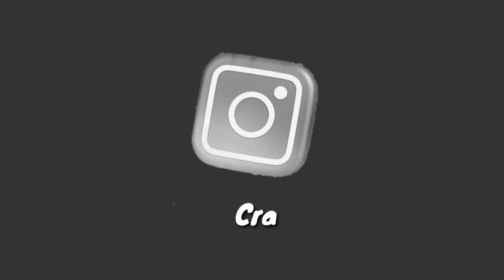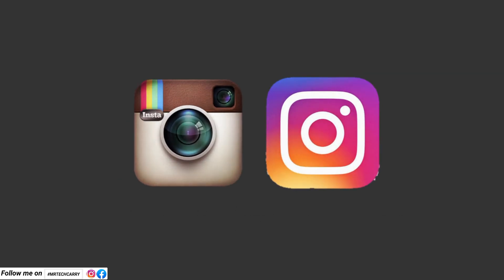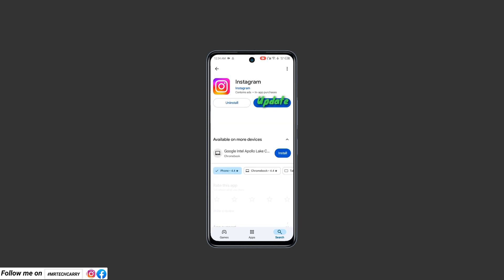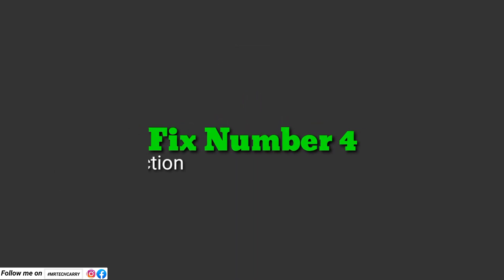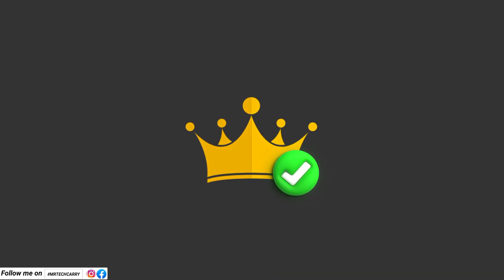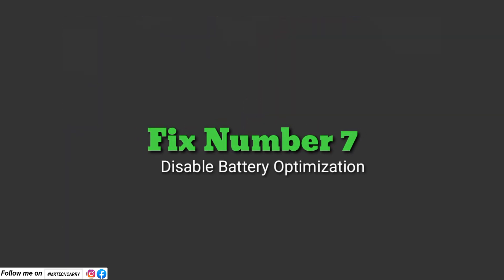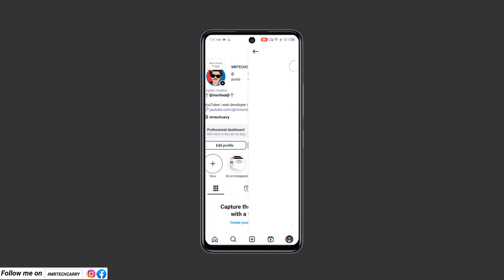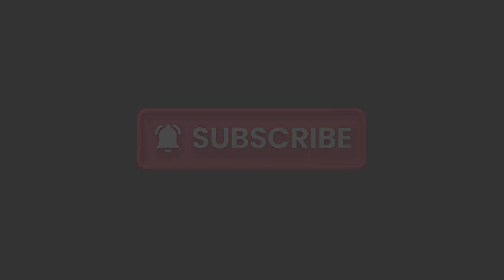instagram auto back problem | instagram app crash | instagram not opening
Struggling with Instagram constantly crashing on your Android phone? In this quick and easy tutorial, we’ll show you step-by-step methods to fix the Instagram crash problem in just 5 minutes! These proven solutions will help you get the app running smoothly again. We've covered you from clearing the cache and updating the app to troubleshooting common issues. Say goodbye to frustration and hello to seamless scrolling—watch now and get Instagram back on track in no time!

Top 5 searches related to this video
Instagram Auto Back Fix
Instagram Back Button Fix
Instagram Back Problem Solution
Instagram Back Button Not Working
Instagram Auto Back Issue

In This Video, I teach you how to fix the Instagram not working auto back crashing problem today.

5. instagram auto back problem solved
7. instagram auto back problem 2025